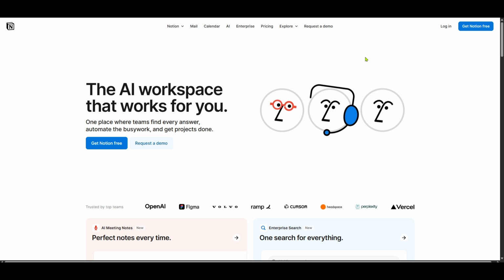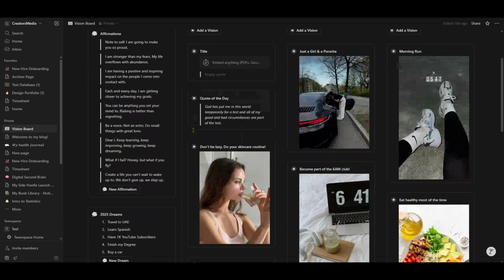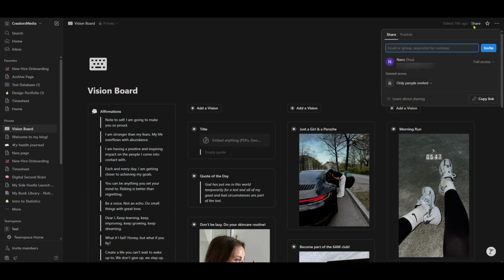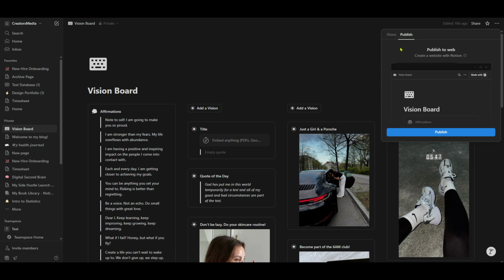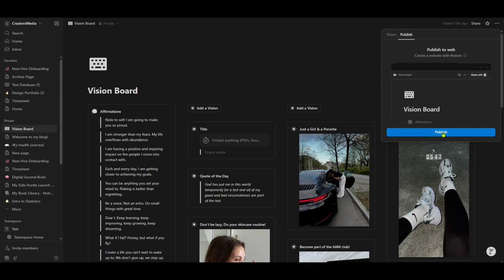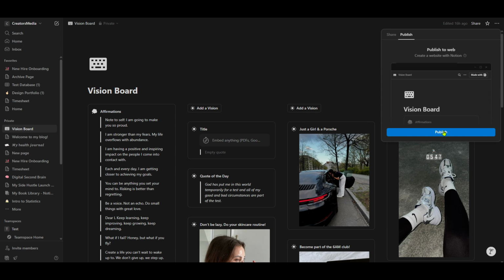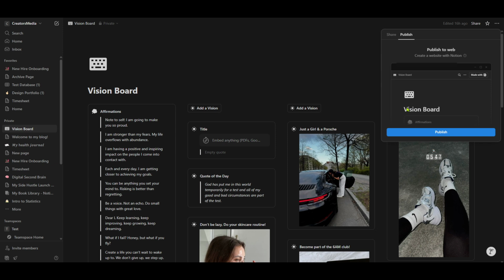How To Publish Notion Pages As A Blog [2025 Guide]